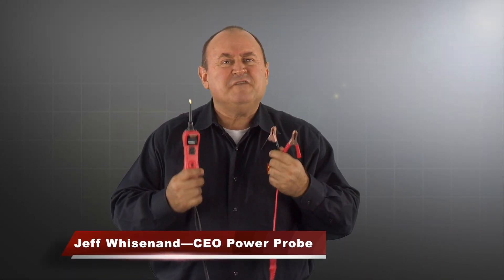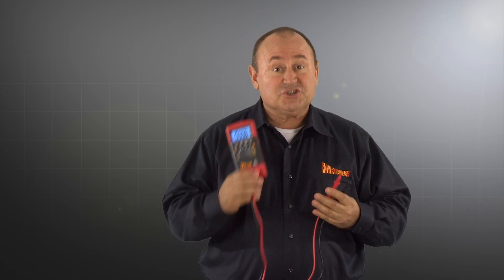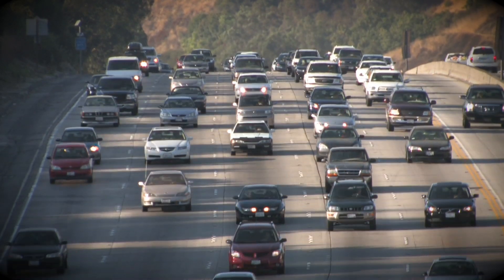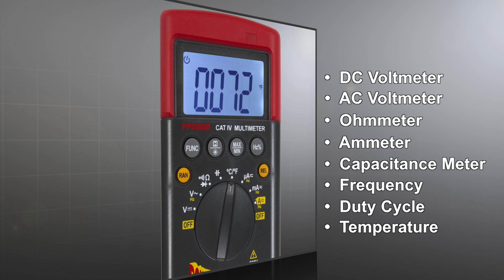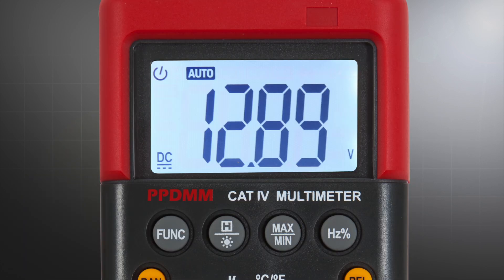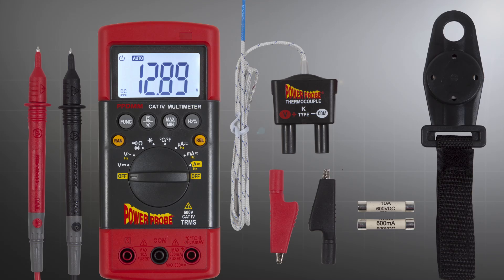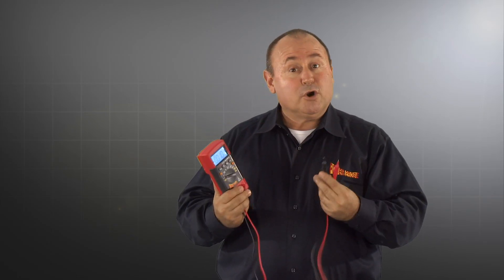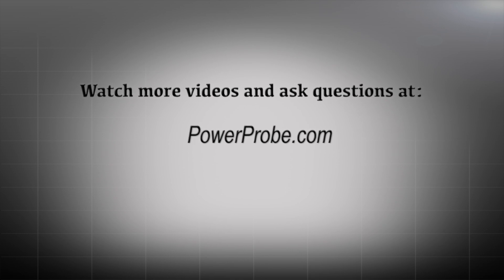DIGITAL MULTIMETER with Temperature Probe, by Power Probe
Power Probe Digital Multimeter and Temperature Probe, Measure AC/DC Voltage and Current, Resistance, Capacitance, Frequency and Duty Cycle, Temperature, Data Hold, Min/Max,and Relative Measurement, Cat.IV 600V rated and True RMS